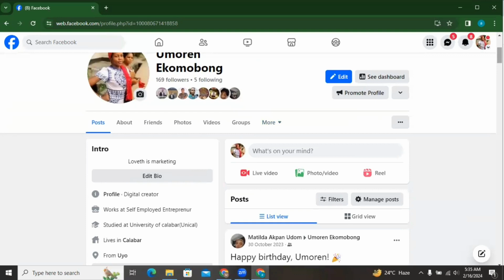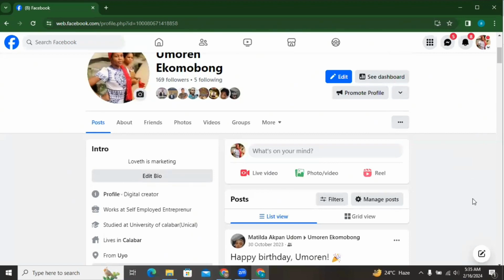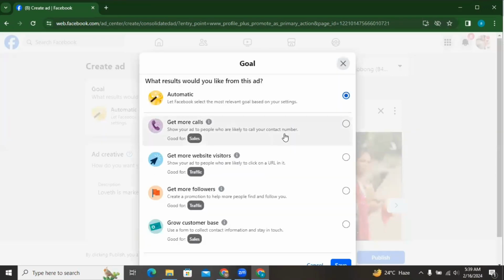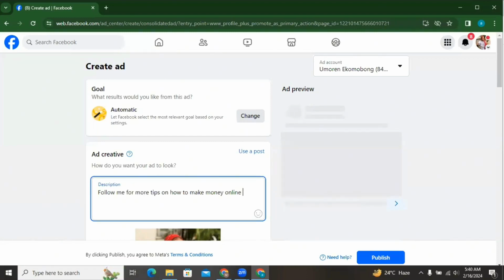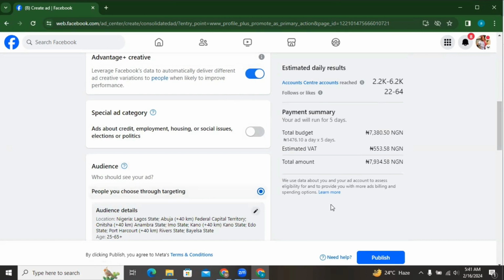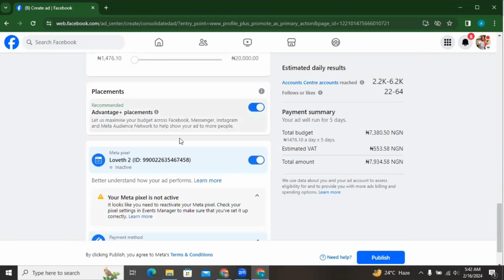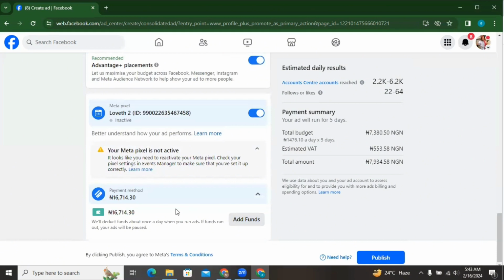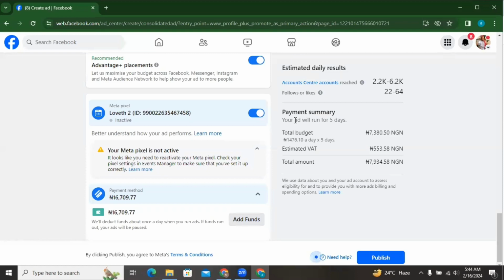Grow your Facebook page followers from 0-10k in one week (New strategy)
In this tutorial, learn about how to grow your Facebook followers with this new method